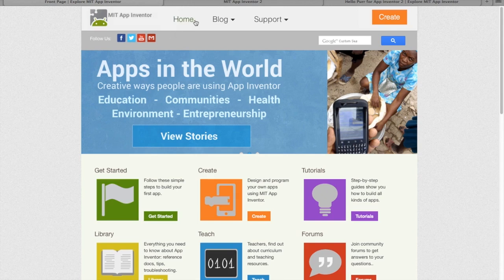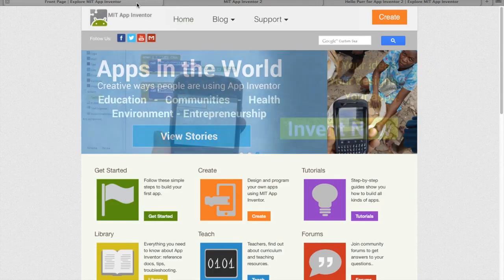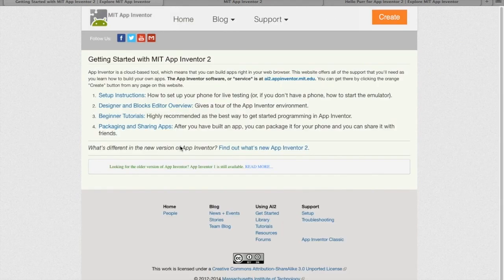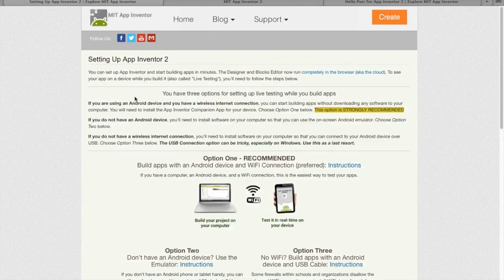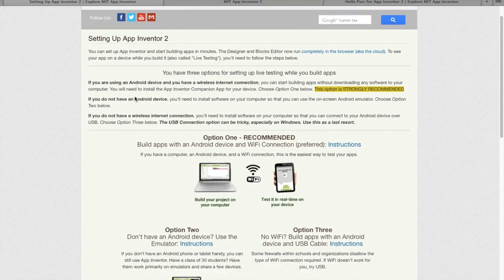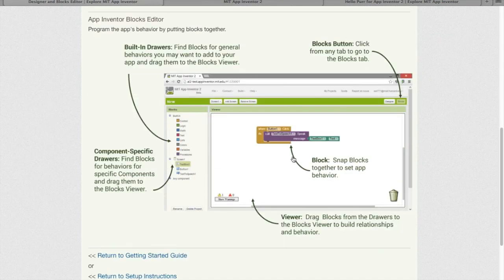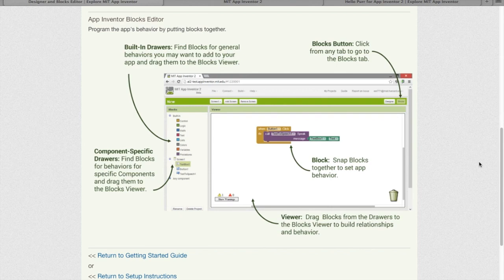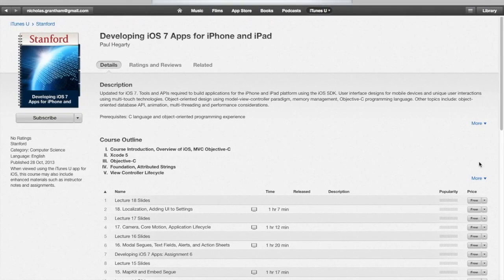13 Building Apps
In the thirteenth video of our "Programming for Kids - How to Make Coding Fun" series, we delve into the exciting world of building apps. Learn the basics of app development and how to guide your child through creating their own simple applications. We’ll explore user-friendly platforms and tools that make app building accessible for beginners, and provide step-by-step instructions to start developing functional and fun apps. This video will inspire kids to turn their ideas into real-world applications while learning essential coding skills.